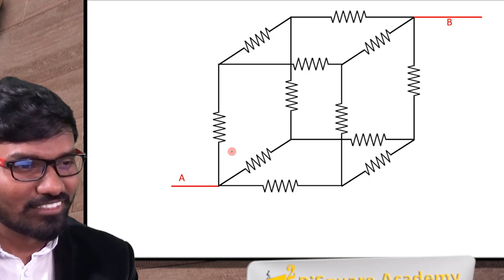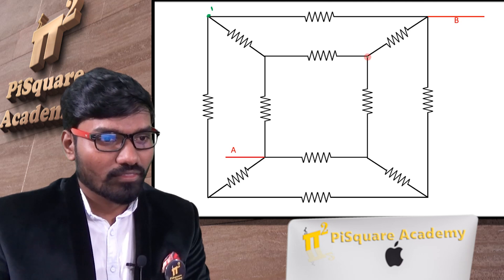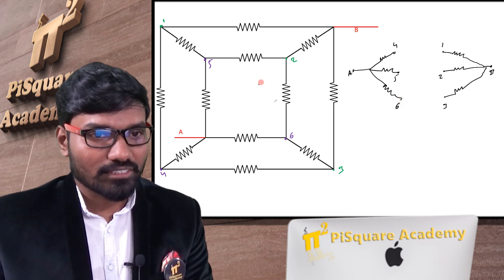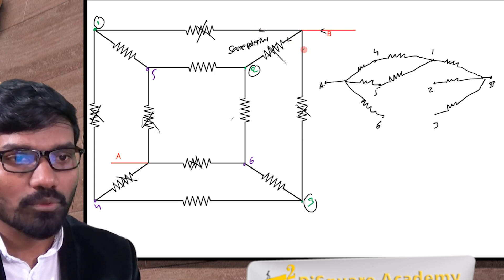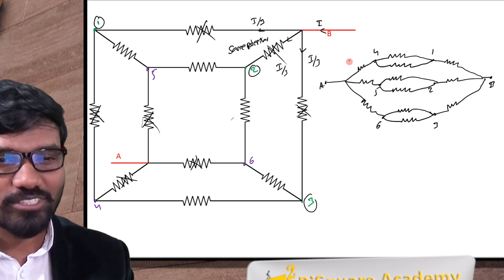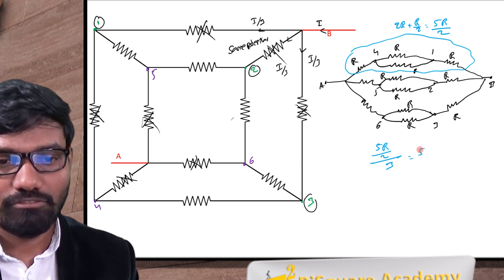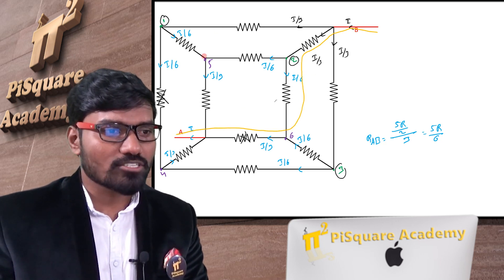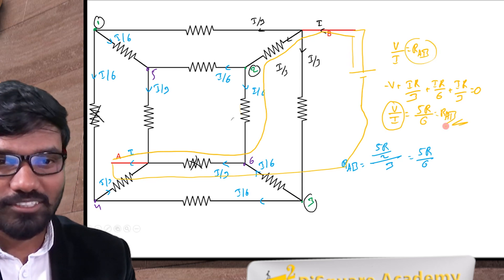Cubic electrical network resistance calculation in an Interesting way | cube question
Faculty Name: Thotakura NSC Sekhar

Motto of our YouTube channel:
1.To serve at least 1million students in understanding the Electrical Engineering concepts for Free.
2. Introduce new class room teaching methodologies to our existing education system.